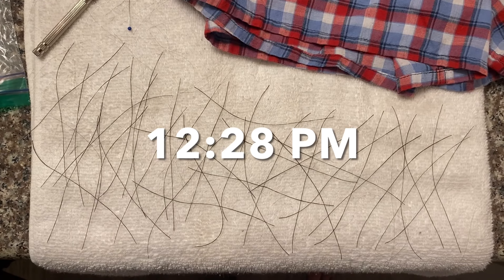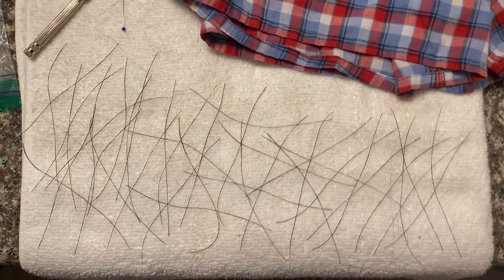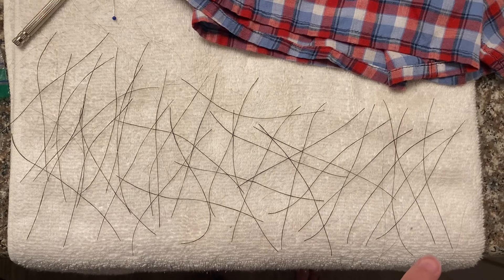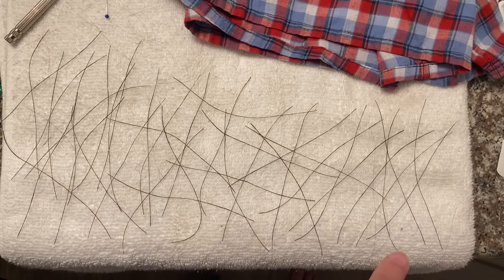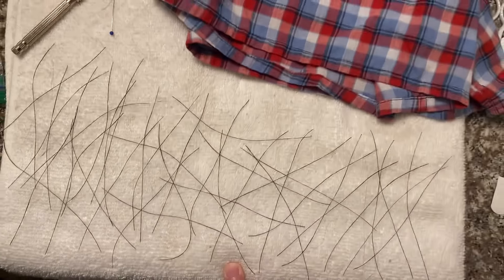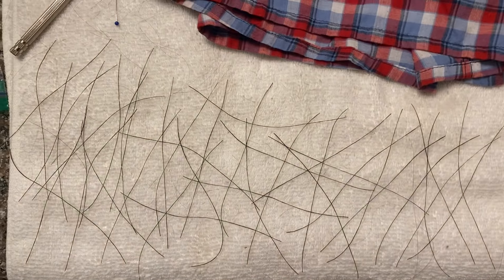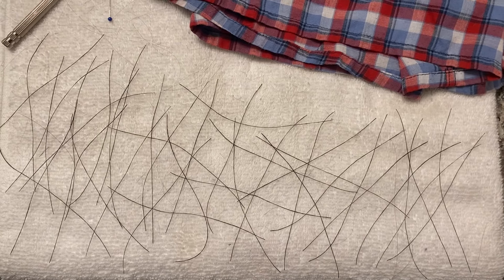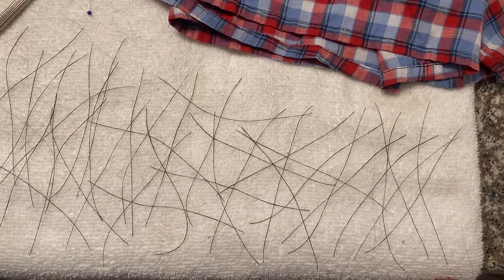15 boils on a Sunday?